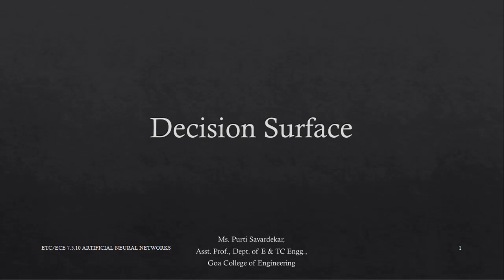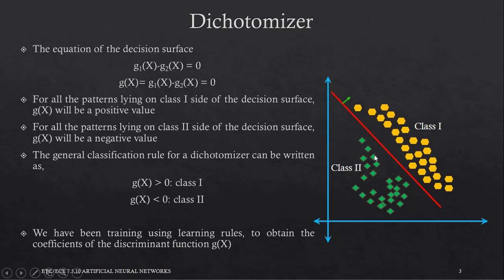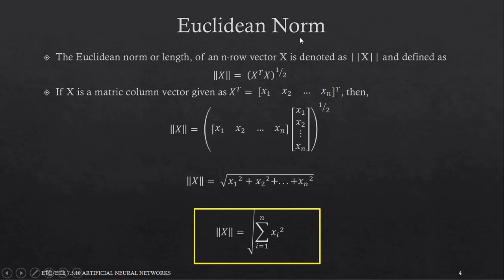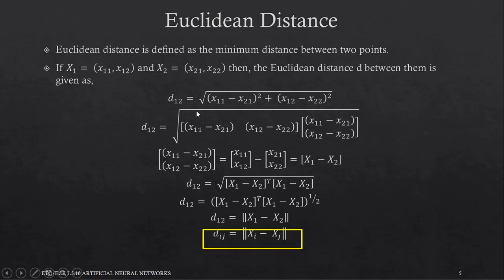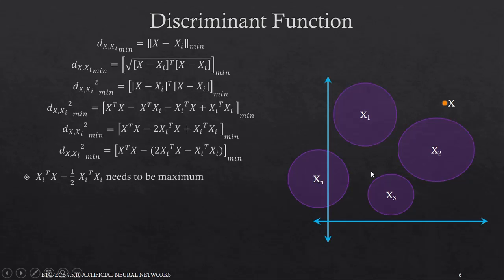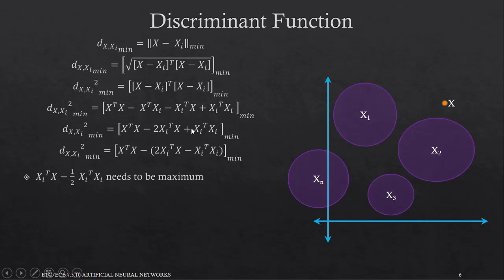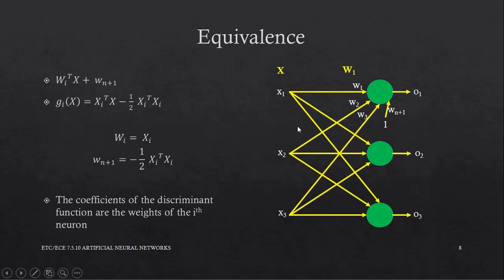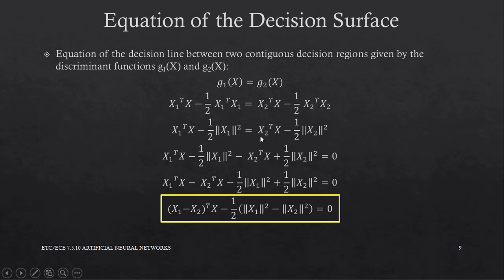Lecture 16: Decision Surface | ANN